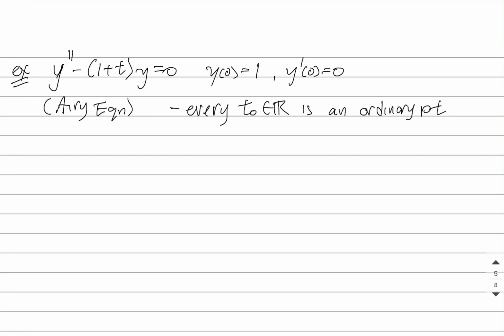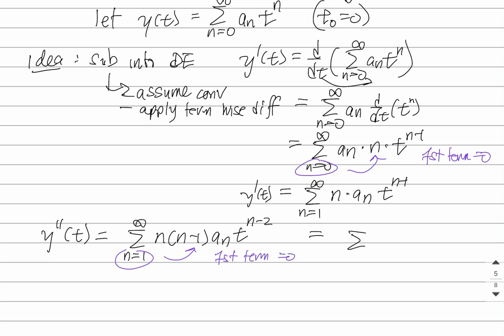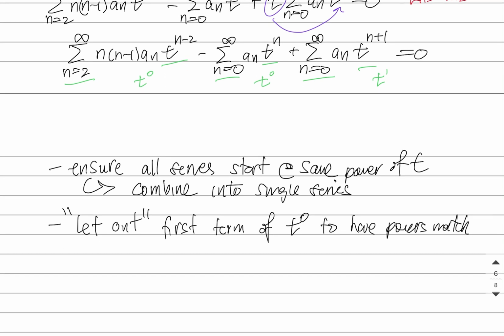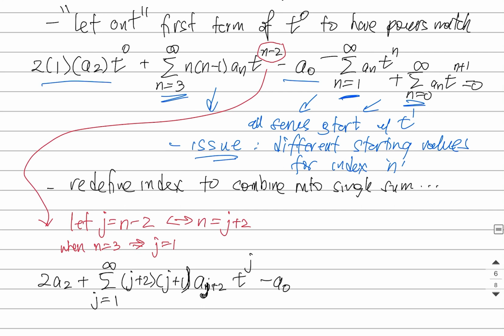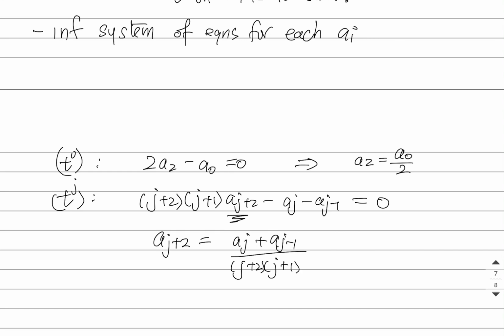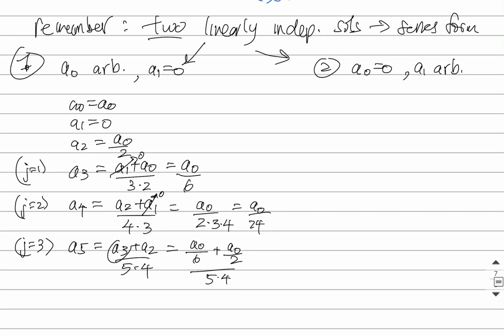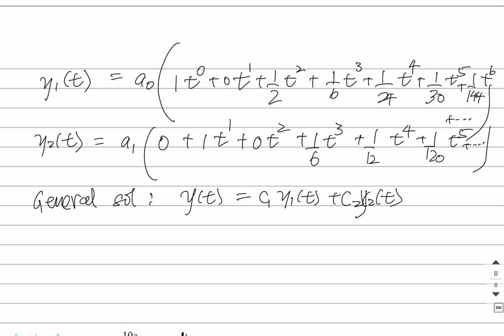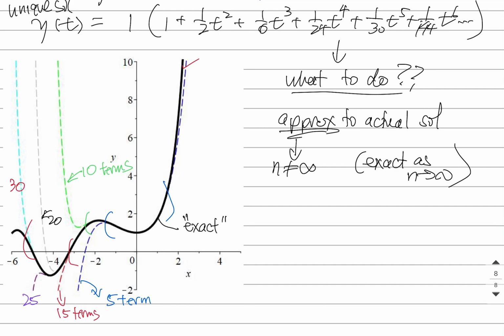MATH 2421-Sec 7.2-Series Solutions for Linear DE (Part 2 of 2)